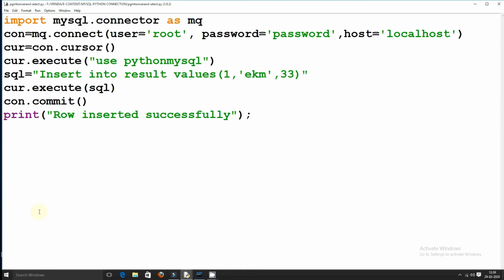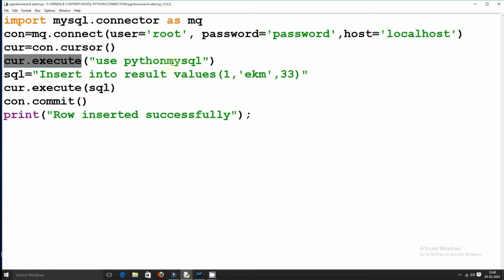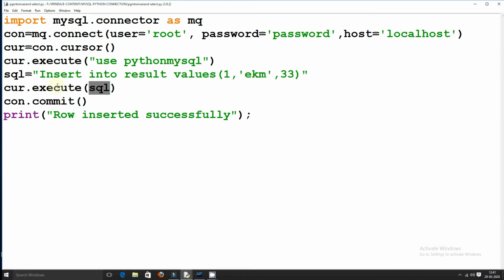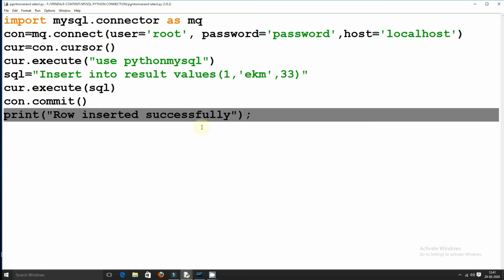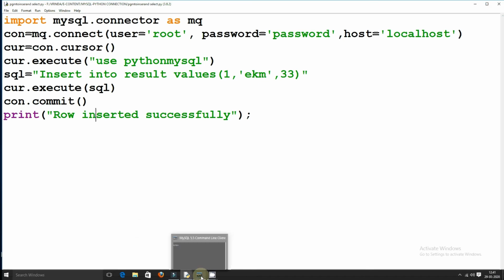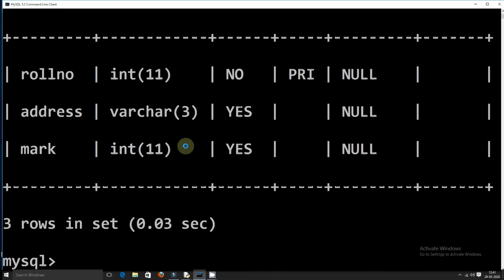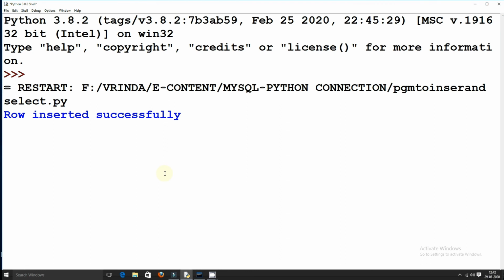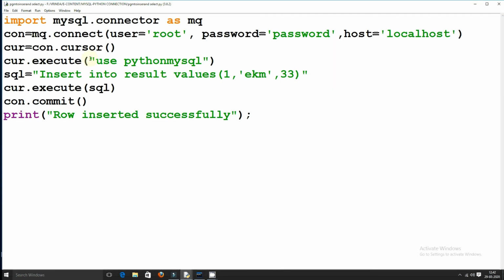INSERT ROW TO MYSQL TABLE FROM PYTHON